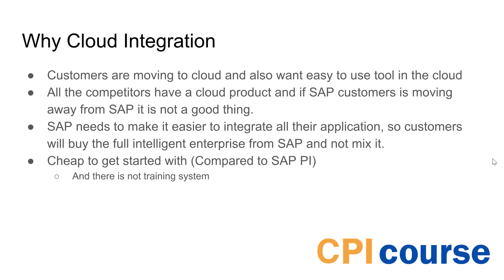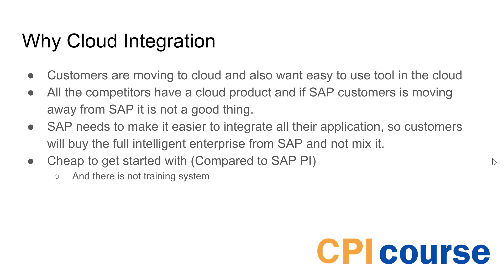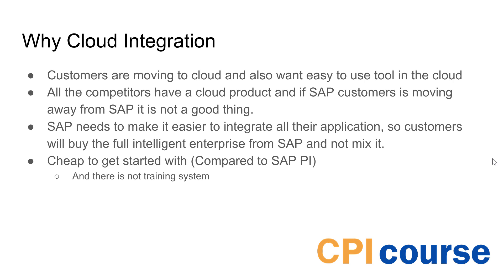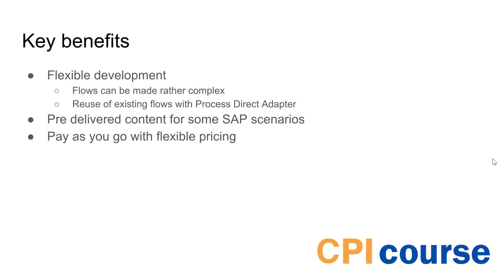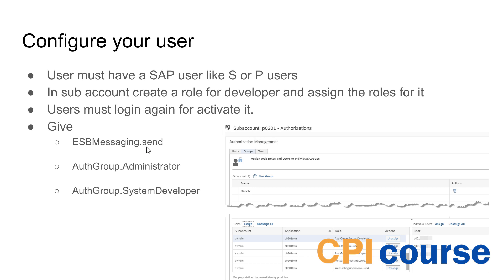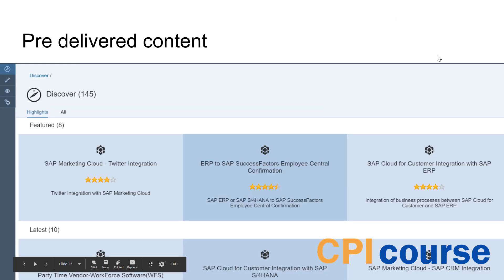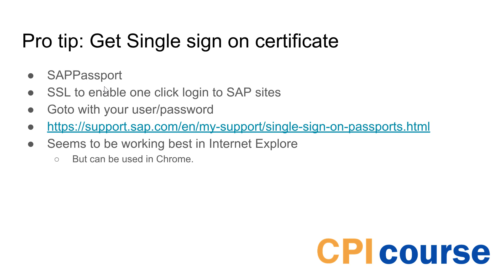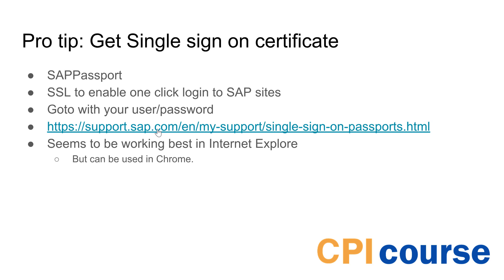CPI Module1: Introduction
In this video, I will talk about 𝐰𝐡𝐲 𝐂𝐥𝐨𝐮𝐝 𝐈𝐧𝐭𝐞𝐠𝐫𝐚𝐭𝐢𝐨𝐧 𝐜𝐚𝐧 𝐛𝐞 𝐯𝐞𝐫𝐲 𝐯𝐚𝐥𝐮𝐚𝐛𝐥𝐞. What are the key benefits? How about 𝐒𝐀𝐏 𝐏𝐈/𝐏𝐎? And what do we need to know about 𝐂𝐥𝐨𝐮𝐝 𝐏𝐥𝐚𝐭𝐟𝐨𝐫𝐦 𝐀𝐫𝐜𝐡𝐢𝐭𝐞𝐜𝐭𝐮𝐫𝐞?
I also cover the following topics:

- Configure your user
- Pre-delivered content
- Design
 - Development Environment
 - Monitor and Admin
 - Settings

𝐋𝐞𝐚𝐫𝐧 𝐡𝐨𝐰 𝐭𝐨 𝐛𝐮𝐢𝐥𝐝 𝐠𝐨𝐨𝐝 𝐢𝐧𝐭𝐞𝐠𝐫𝐚𝐭𝐢𝐨𝐧
The main goal of this course is to allow you to understand 𝐡𝐨𝐰 𝐲𝐨𝐮 𝐜𝐚𝐧 𝐜𝐫𝐞𝐚𝐭𝐞 𝐟𝐥𝐨𝐰𝐬 𝐦𝐨𝐫𝐞 𝐞𝐟𝐟𝐢𝐜𝐢𝐞𝐧𝐭. After taking the course you will have a better idea of the basics of building good integration.

The content is 𝟏𝟓 𝐯𝐢𝐝𝐞𝐨 𝐥𝐞𝐬𝐬𝐨𝐧𝐬 (length: more than four hours) and some bonus material. The content is organized in the following modules:

Module 1: Getting started
Module 2: Building
Module 3: Communication
Module 4: Advanced
And: Bonus